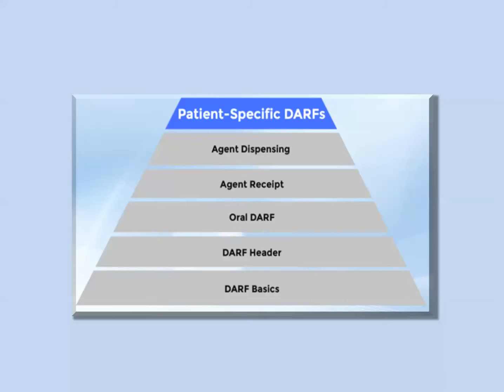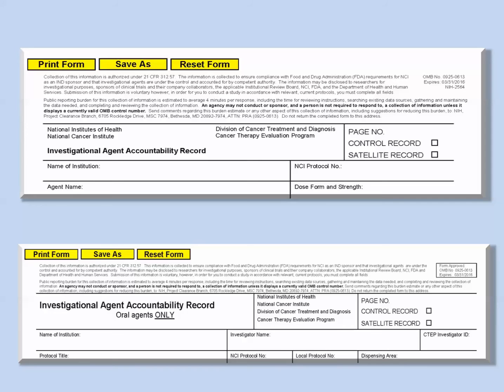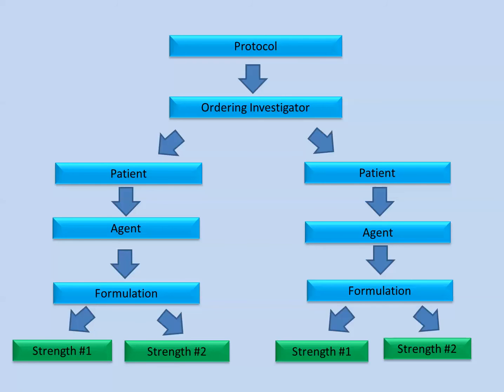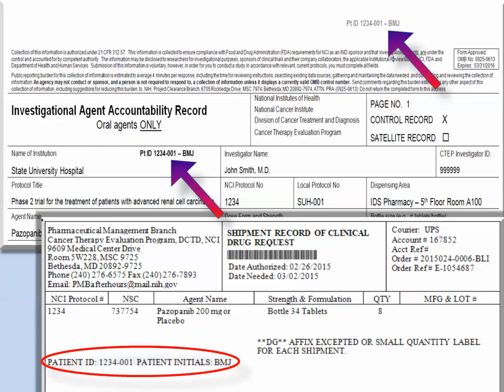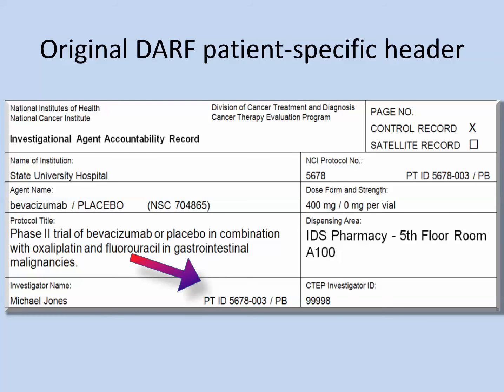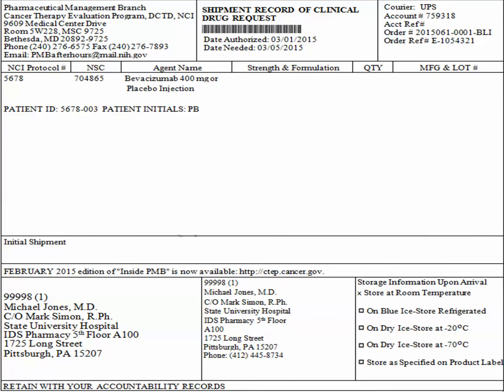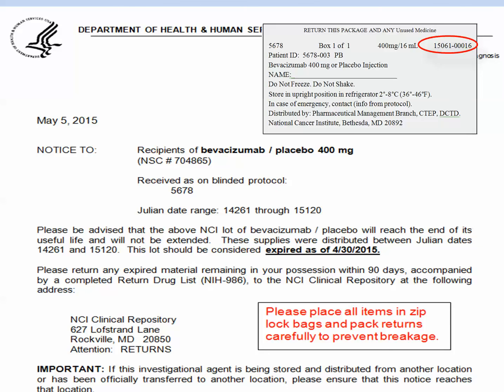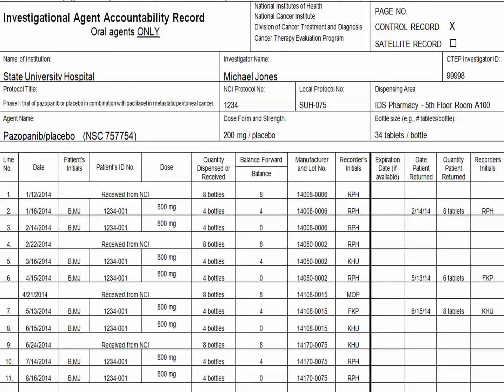Investigational Drug Accountability: Patient-Specific DARFs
This video from the NCI Pharmaceutical Management Branch (PMB) will review how to manage the NCI Investigational Agent Accountability Record Forms, or Drug Accountability Record Forms (DARF) for a patient-specific or blinded study.

If you are a person with disability and are having difficulty experiencing the content of these videos, please contact the Pharmaceutical Management Branch (PMB), CTEP/DCTD/NCI/NIH, by telephone Monday through Friday from 8:30am to 4:30pm Eastern Time or by emailing at any time. The Investigational Drug Accountability Training Videos can also be viewed directly on NCI’s